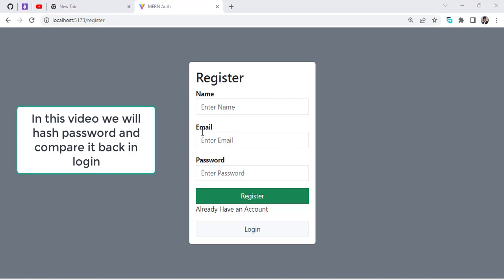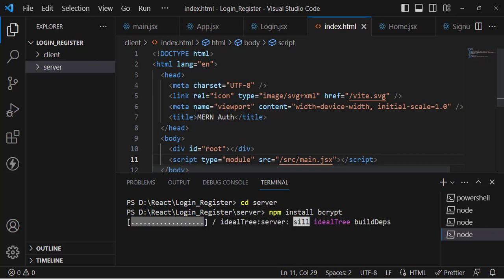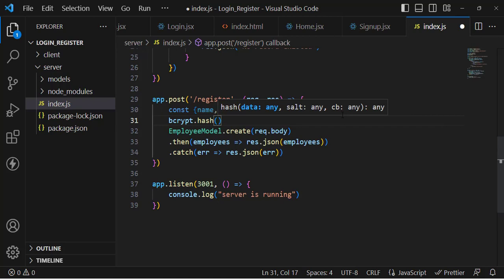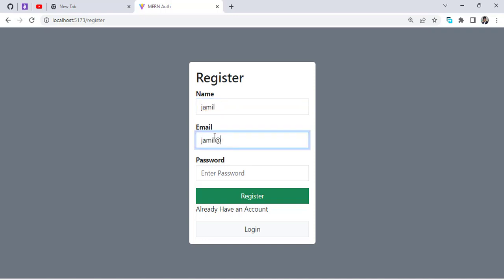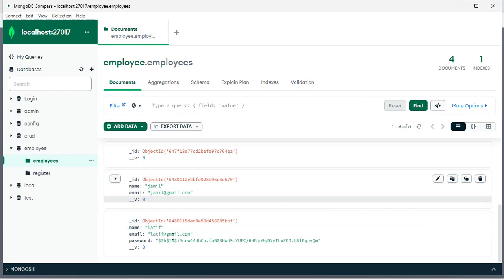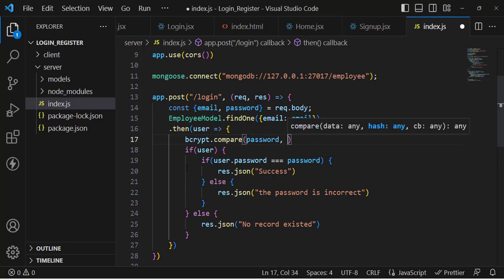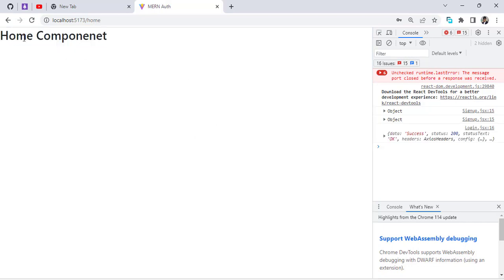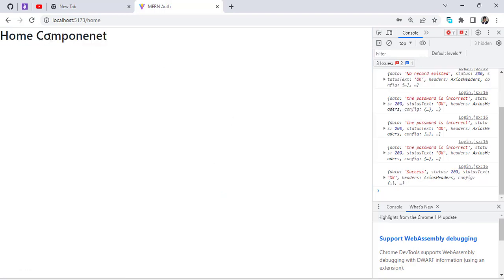Hash and Compare Password with Bcrypt | MERN Stack Authentication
In this vide we will Hash and Compare the Password using Bcrypt library. To Encrypt our password in database we need to change it to the hash format then store it in the database. This is MERN Stack series we built Login and Registration forms first, now we are applying secure password methods on it.